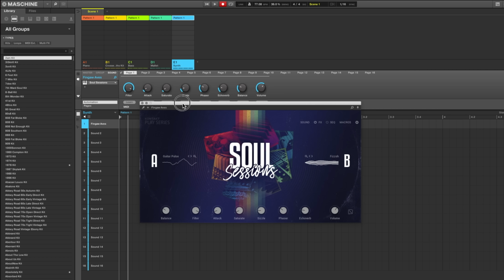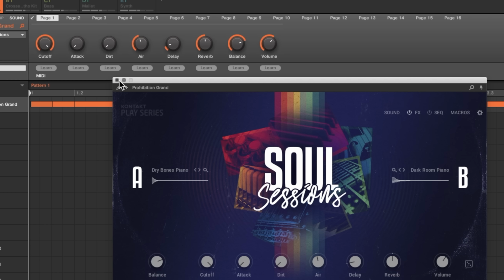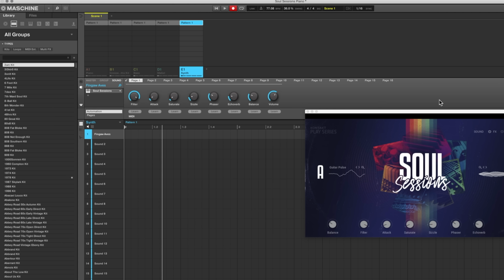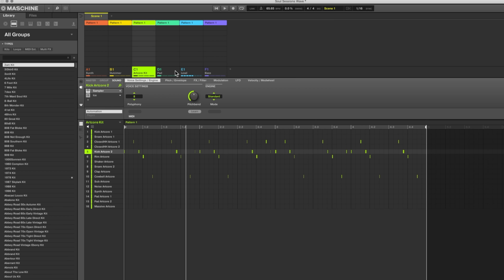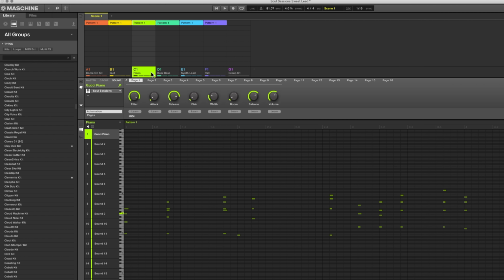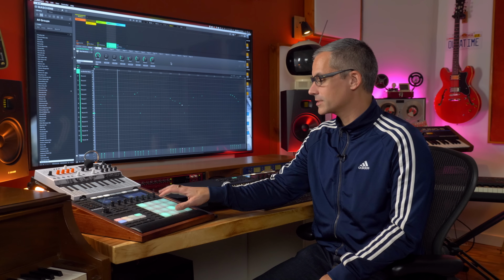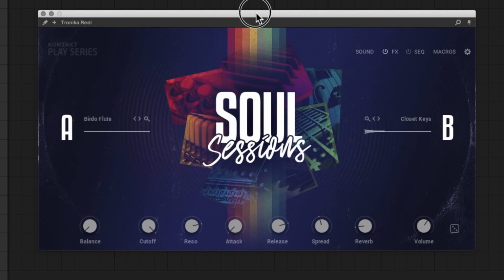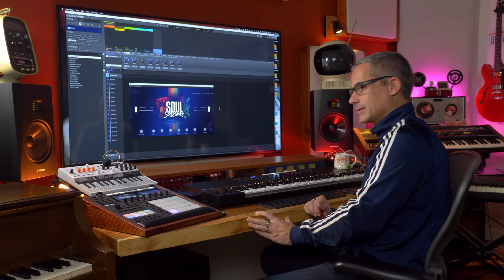Soul Sessions: Soul Inspired Synths-New Kontakt Play Series!